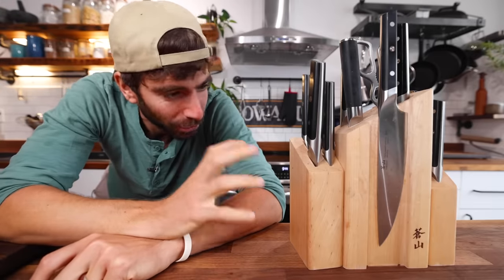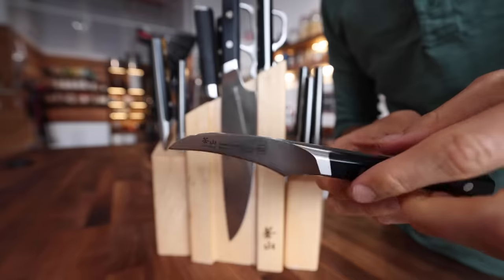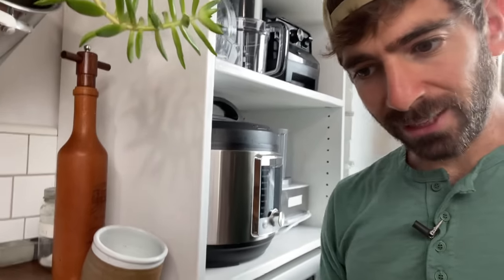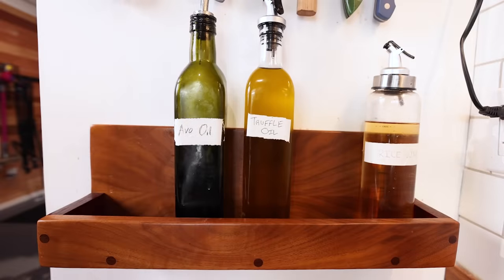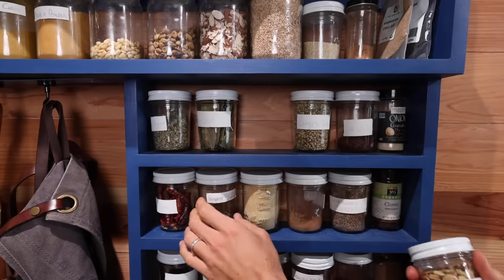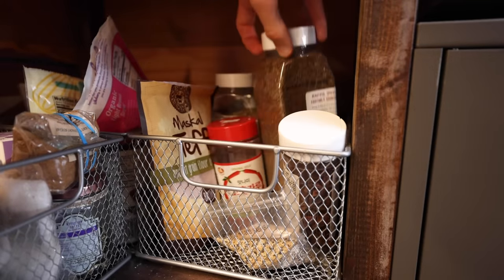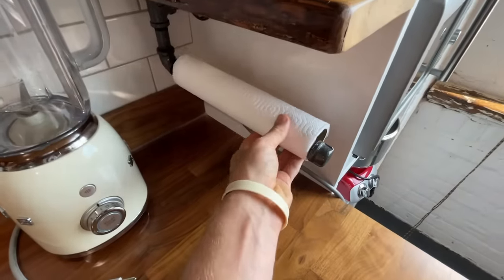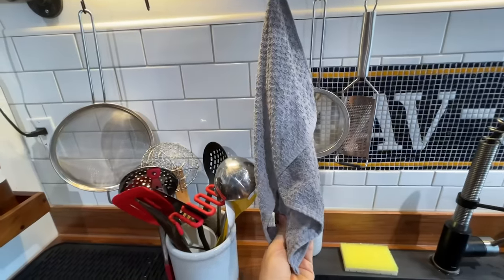10 Mistakes to Avoid when Organizing Your Kitchen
Get all of my “15 Minute Meal” recipes in my FREE Cookbook

Want to level up your home cooking skills?  Then check out my online course, Conquer The Kitchen, which is currently $110 OFF the regular price!

Check out some links to my favorite products to level up your kitchen and get inspired again!

Le Parfait Storage Jars
22 Piece Drawer Organizer
Glass Spice Jar
Magnetic Strip
Metal Strip with Adhesive Backing
Le Parfait Storage Jars (Large)
BPA Free Plastic Containers
Classic Mason Jars
2 Tiered Wooden Lazy Susans
Single Tiered Wooden Lazy Susan
Oil & Vinegar Containers
Spice Jars
S - shaped Hanging Hooks
Magnet Walnut Knife Holde: r